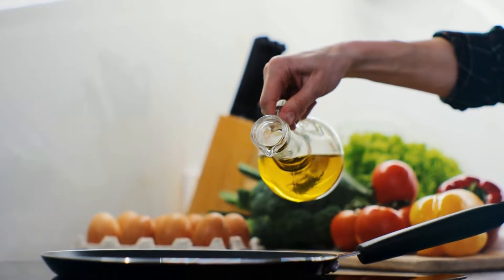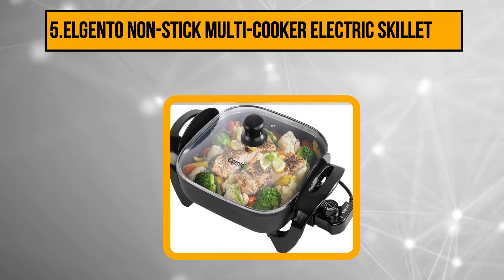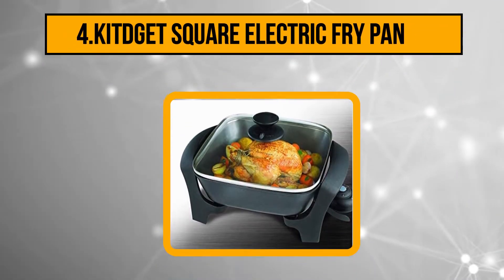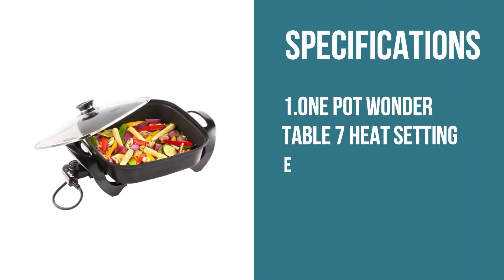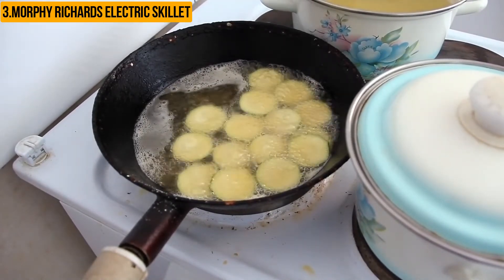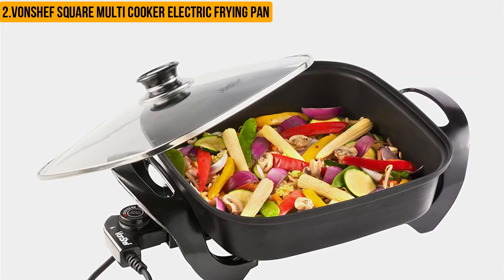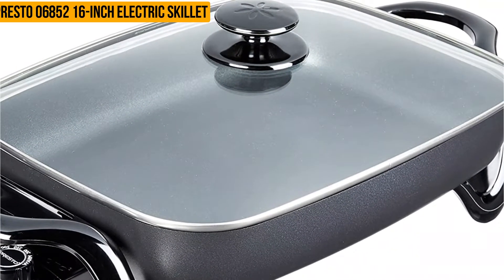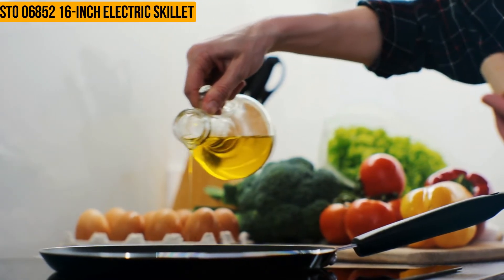Best electric skillet for frying chicken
► Check Updated Price Here:

► 1.Presto 06852 16-Inch Electric Skillet
► 2.VonShef Square Multi Cooker Electric Frying Pan
► 3.Morphy Richards 48898
► 4.Kitdget Square Electric Fry Pan
► 5.Elgento Non-Stick Multi-Cooker Electric Skillet